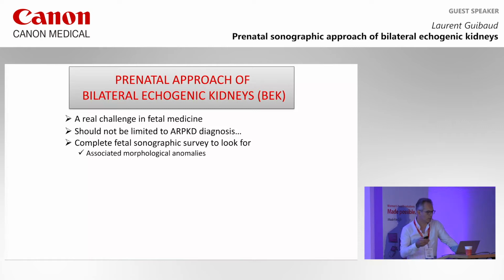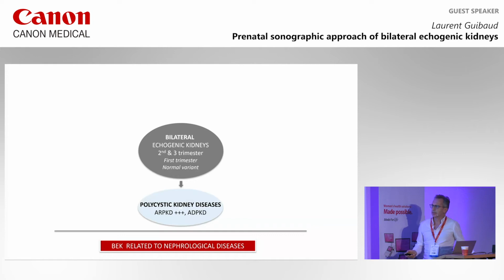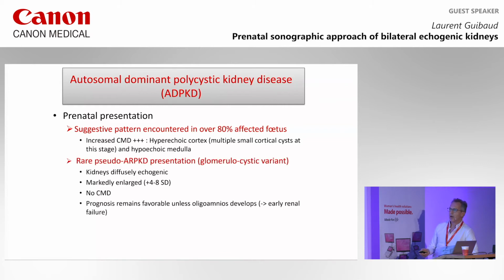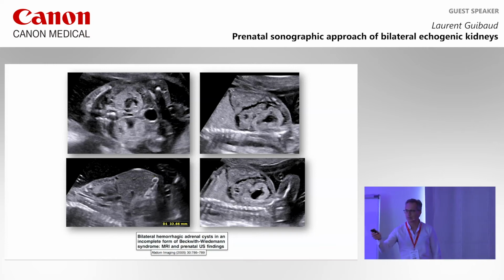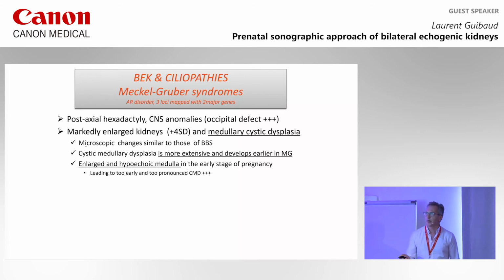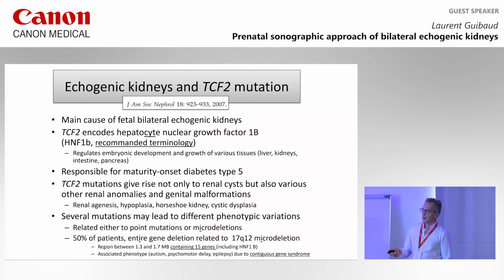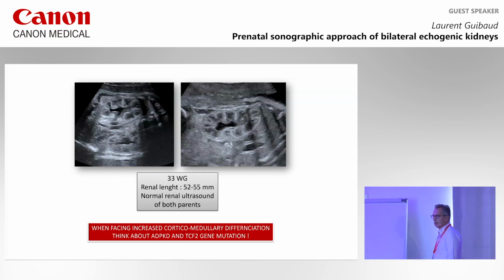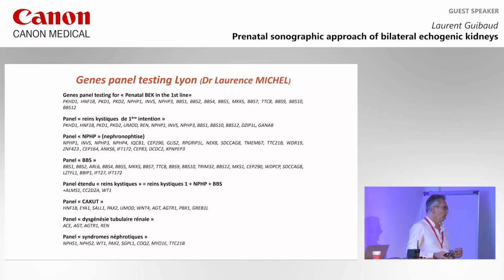ISUOG 2019 - Laurent Guibaud on prenatal sonographic approach to echogenic kidneys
In this Insight Session from ISUOG2019, Dr. Laurent Guibaud from France presents on utilizing ultrasound imaging techniques in prenatal sonographic approach of bilateral echogenic kidneys. The presentation features insights, tips and clinical examples from Dr. Guibaud’s own clinical experience.